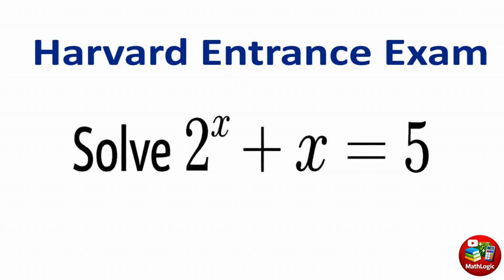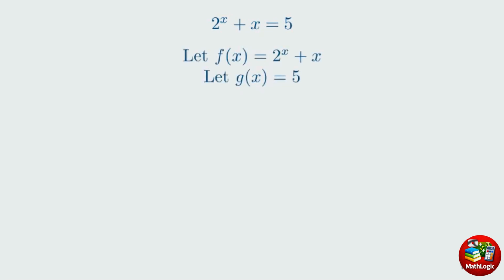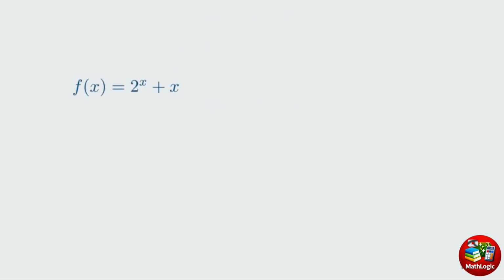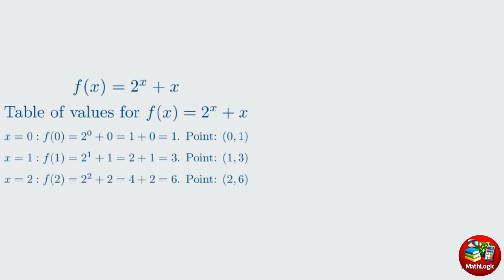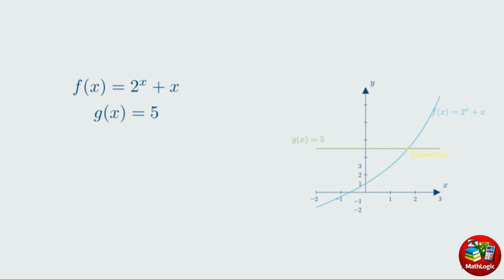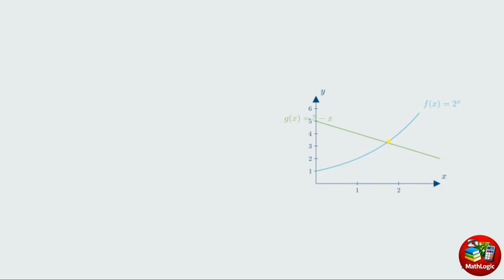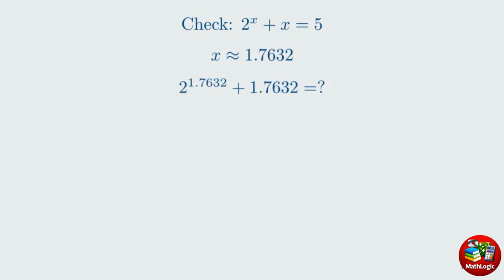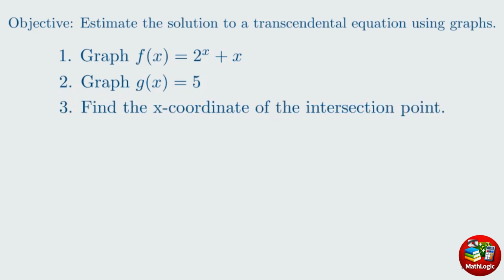Think You’re Smart? Solve This Harvard Entrance Exam Challenge!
🎓 Harvard Entrance Exam Challenge!
I challenge you to solve this Harvard-style entrance exam problem before the solution is revealed.

This problem tests:
✔️ Logical thinking
✔️ Problem-solving speed
✔️ Exam-level math skills

Try to solve it on your own first, then watch till the end for a clear, step-by-step explanation.

Perfect for:
✅ Harvard entrance exam practice
✅ Competitive & elite exam prep
✅ High-level math challenges
✅ Students who love difficult problems

⏱️ Pause the video, give it a try, and see if you can solve it like a top student!

👍 Like if you enjoy challenges